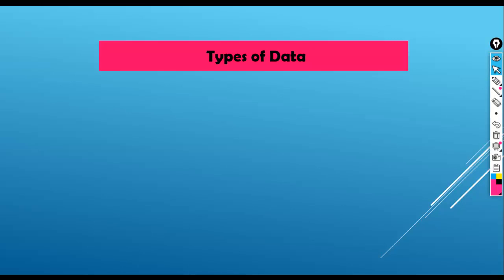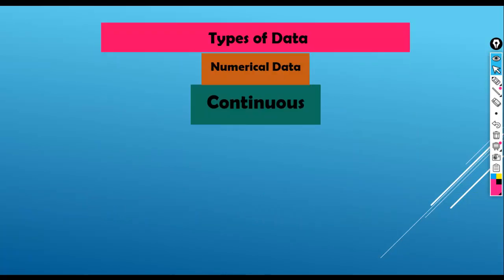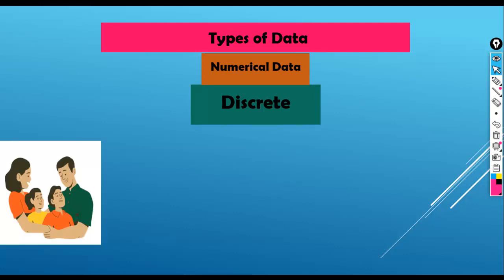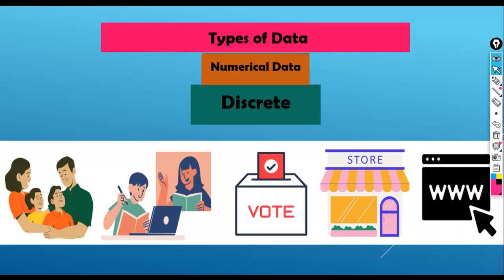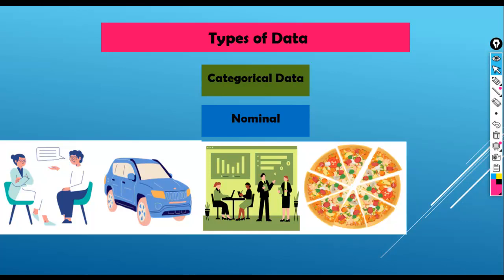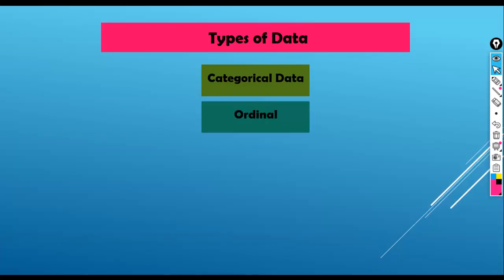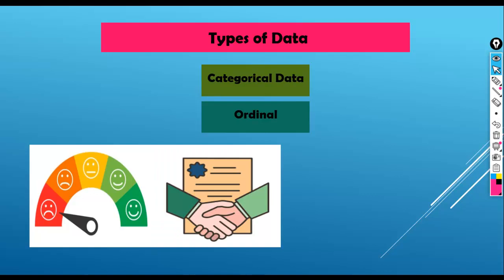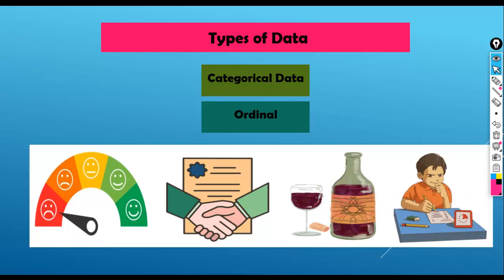Types of Data in Machine Learning